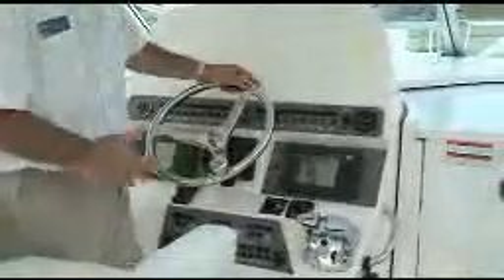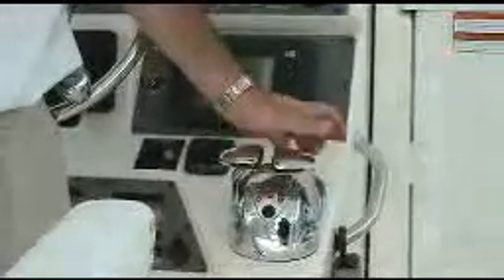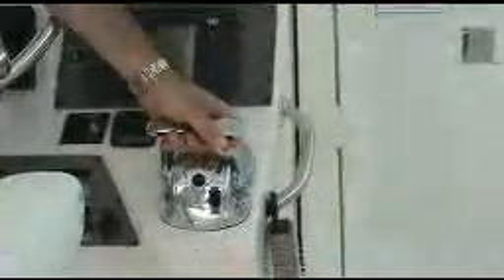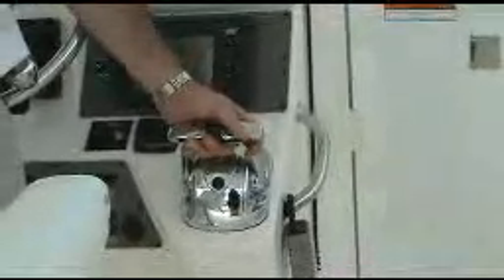Rampage 33EX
Tour of Rampage 33EX